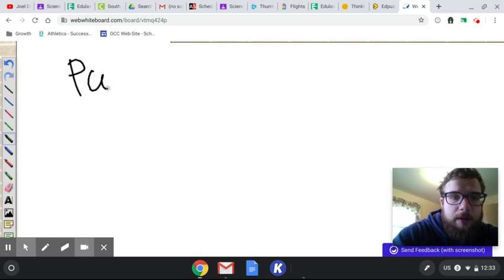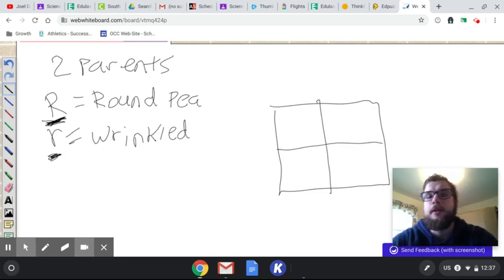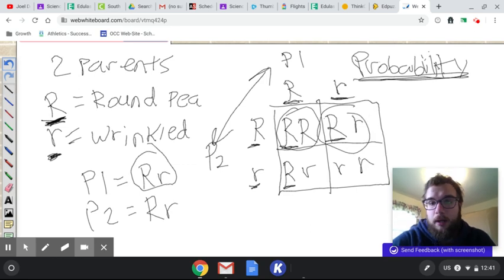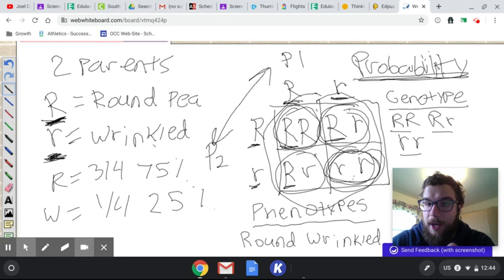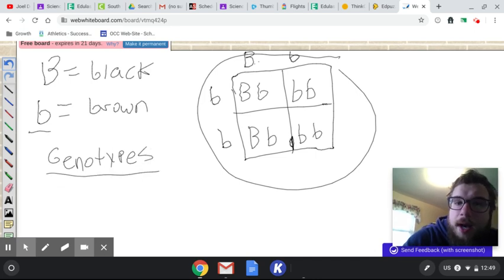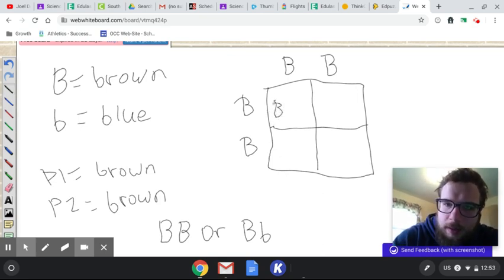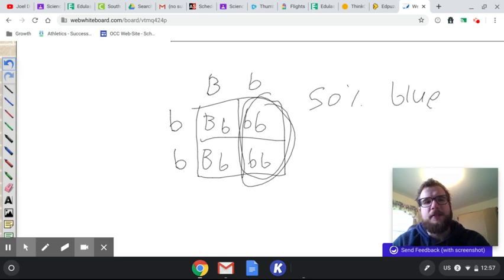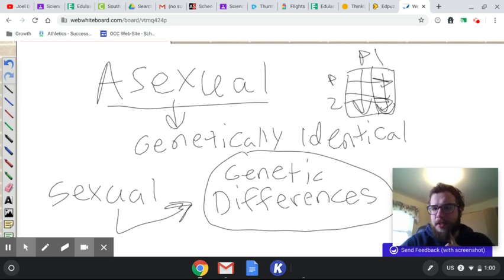Punnet Squares and Predicting Traits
Punnett squares are fun!